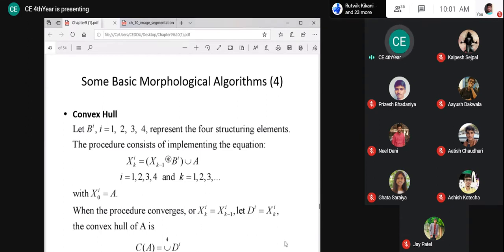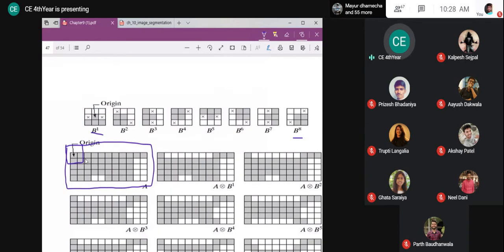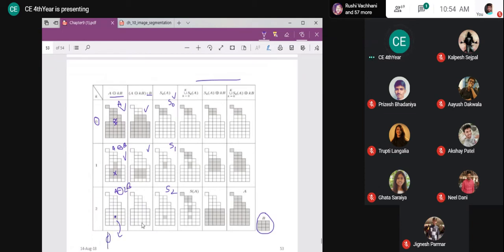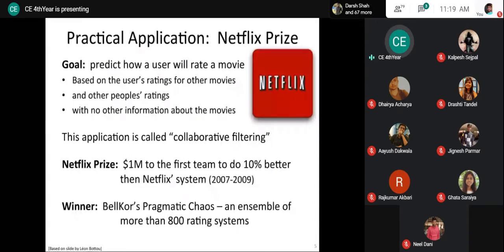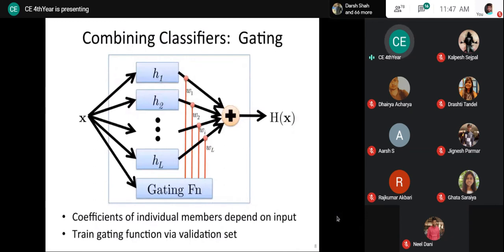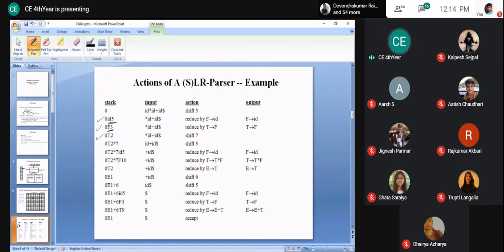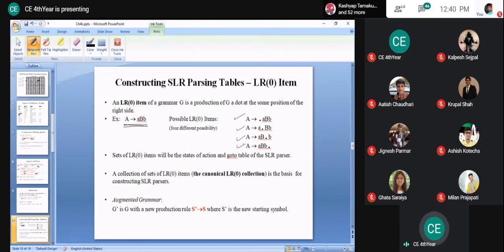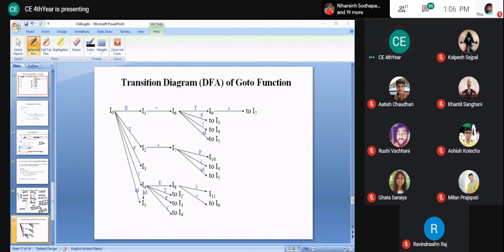IP1 + ML1 + CC1 Week9 1